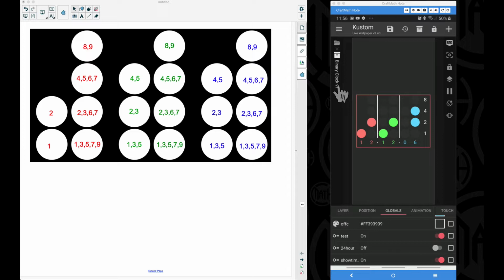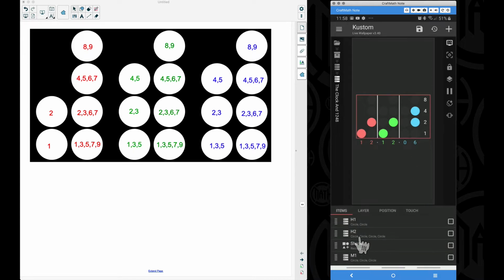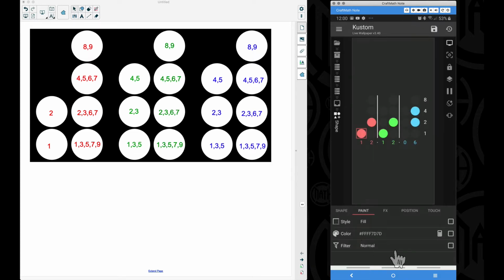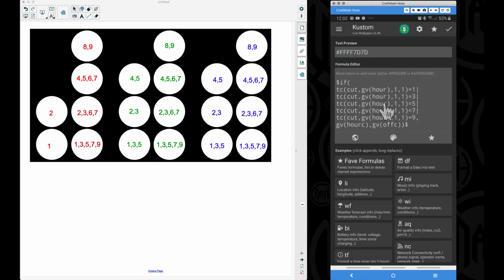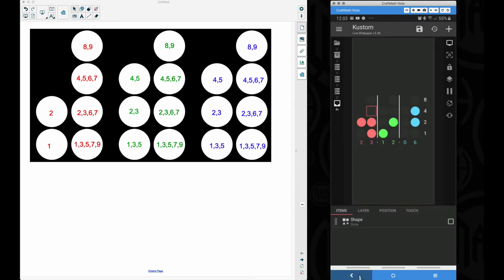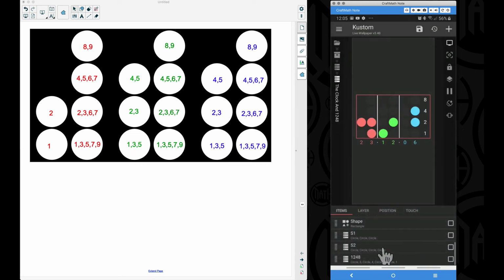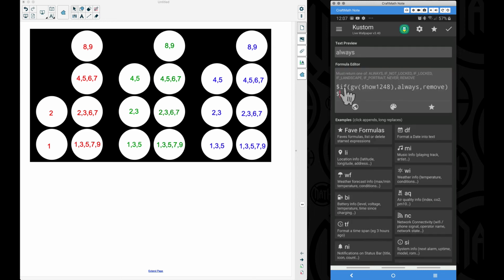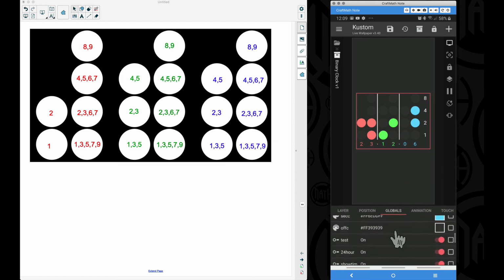Kustom Tutorial - Binary Clock Series Video #3 - Finishing The Clock - More Stack and Overlap Groups